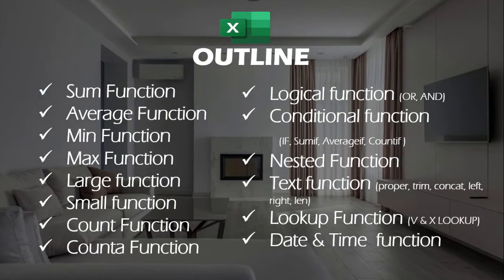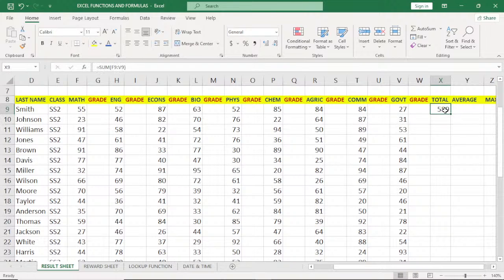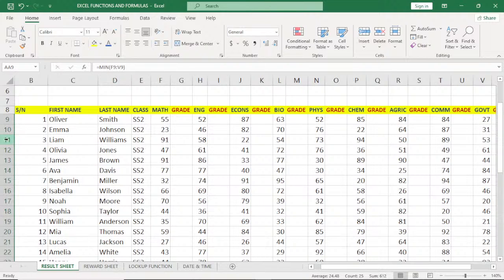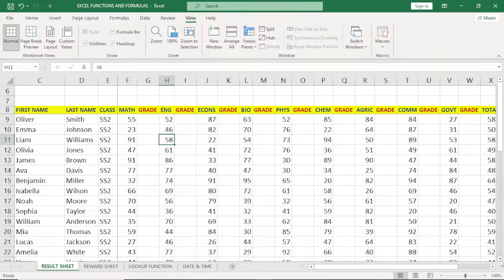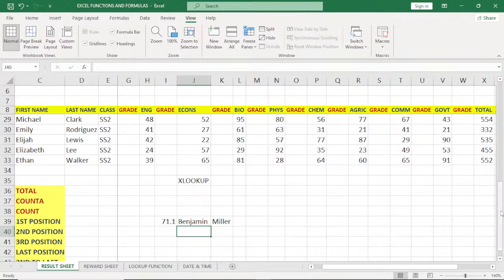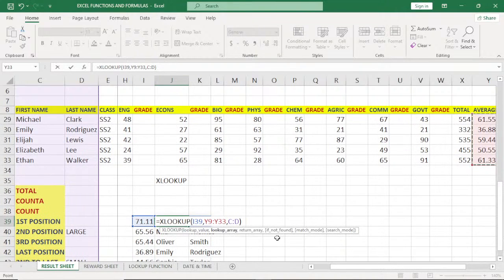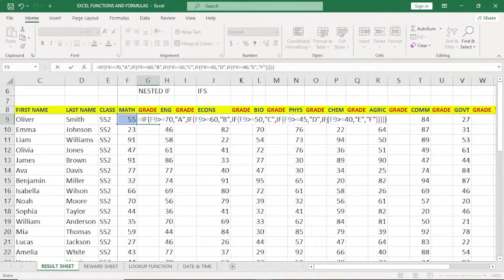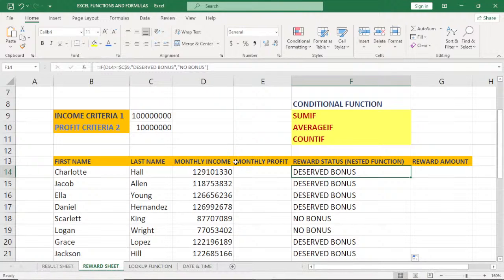TOP 15 ESSENTIAL EXCEL FUNCTIONS AND FORMULAS THAT WILL BOOST YOUR DATA ANALYSIS SKILLS (BEGINNERS)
Join us for a live training session focused on mastering the top 15 essential Excel functions and formulas that will supercharge your data analysis skills, perfect for beginners! Whether you're crunching numbers for work or personal projects, understanding these fundamental tools is crucial for efficient data handling and insightful analysis.

In this live session, we'll cover:
- Step-by-step demonstrations of each essential Excel function and formula
- Practical examples illustrating their application in real-world data scenarios
- Tips and tricks to streamline your data analysis workflows and enhance productivity

Don't miss out on this opportunity to level up your Excel proficiency and smooth your journey to becoming a data analysis pro!

Come prepared with your questions for our interactive Q&A session!